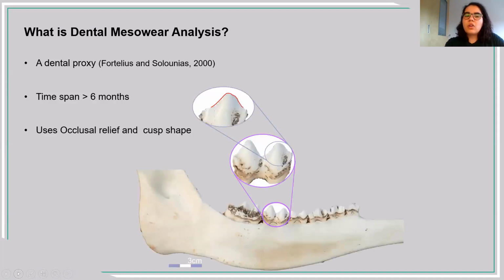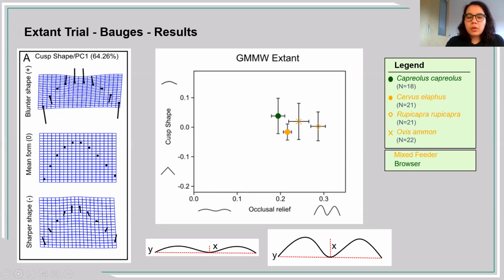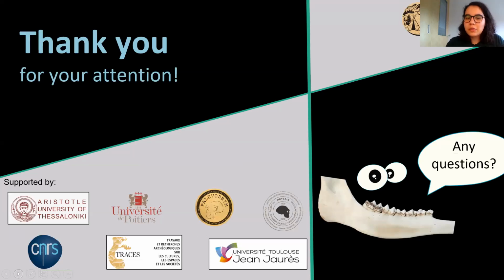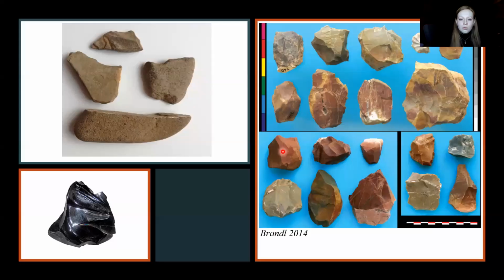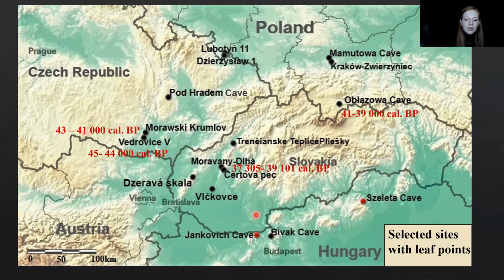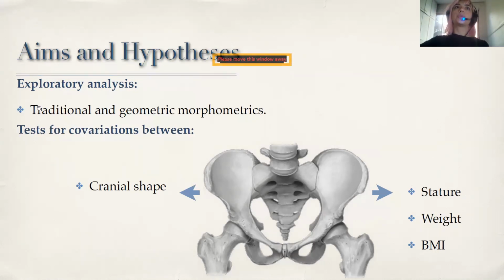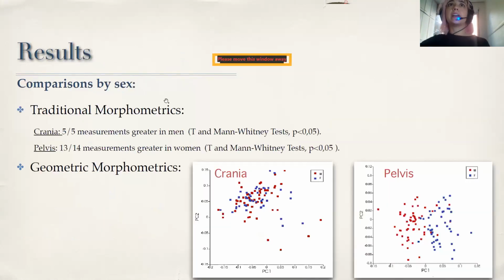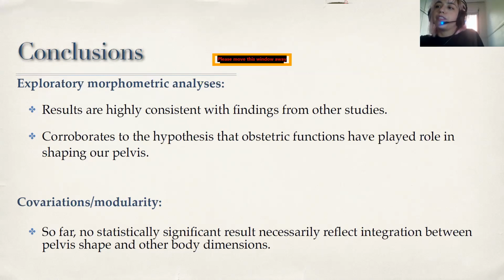VCWAP 2022 - 8th March - 2nd MORNING SESSION 2 part 2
Session 2 - Developing actualistic or experimental frameworks and accounting for biases and limits in past records.

0:00 Evangelia ALIFIERI - Toward quantifying mesowear proxies: geometric morphometric mesowear (GMMW) method.

09:31 Martyna LECH - The riddle of Szeletian - the problem of leaf points industries in Central Europe.

19:37 Maria Rita GUEDES CARVALHO - Understanding the evolution of the human birth canal through geometric morphometrics: insights from a Brazilian contemporary sample.